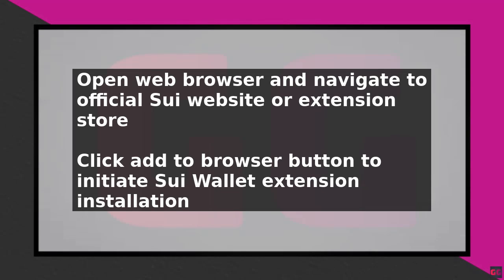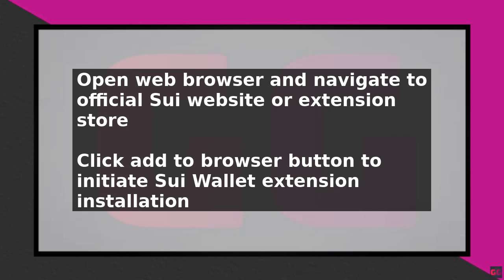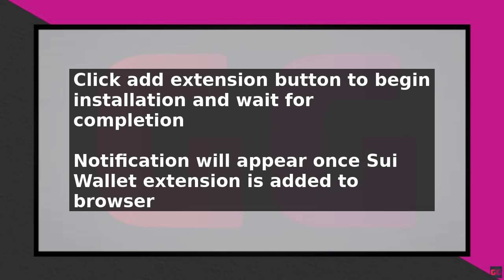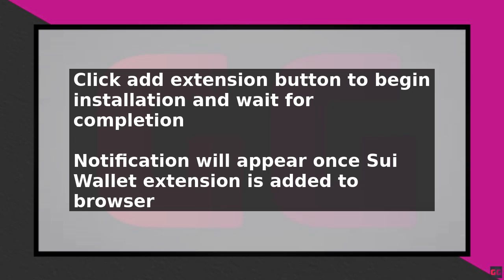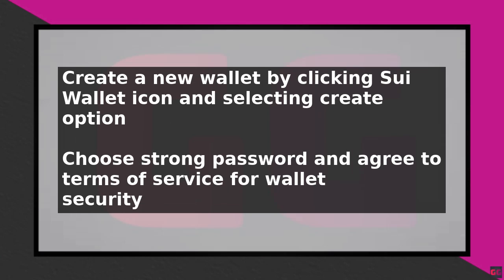How To Install Sui Wallet Extension (2025)